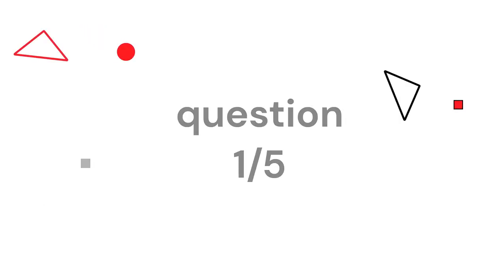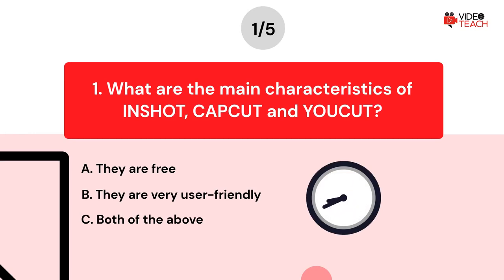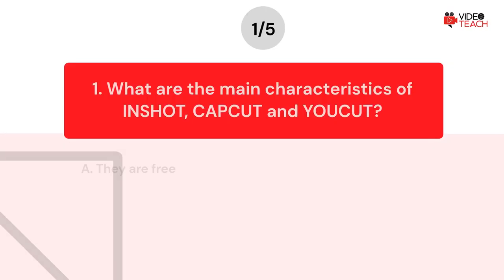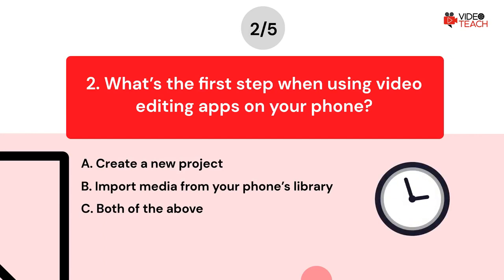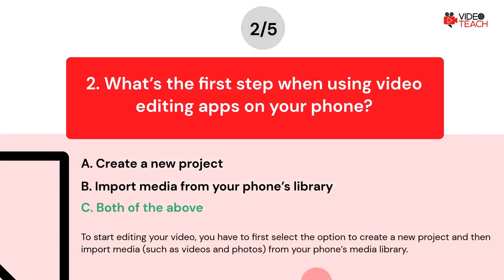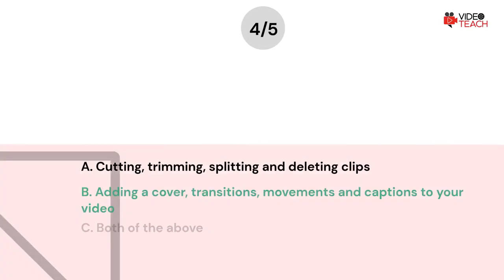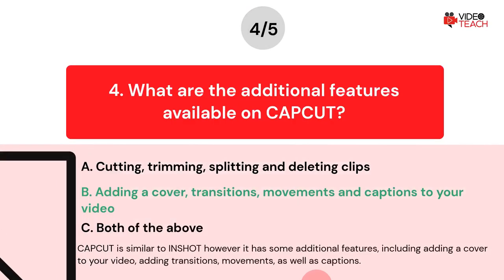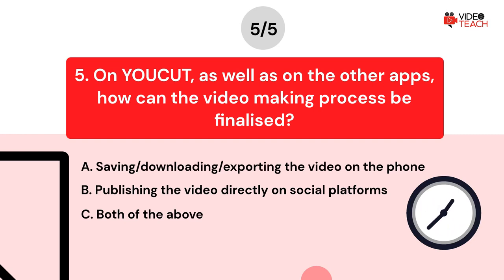2.4.4 Mobile Editing Software (QUIZ)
Welcome to the next quiz from the Videoteach project course. This one tests what you learned about mobile editing software for editing a video. This quiz also follows up on the lesson from the video course called Mobile Editing Software.